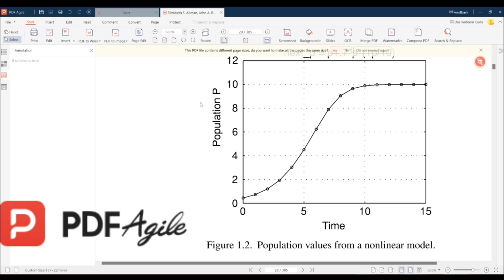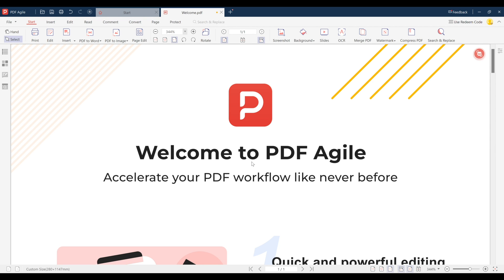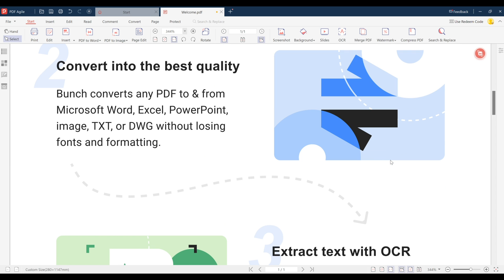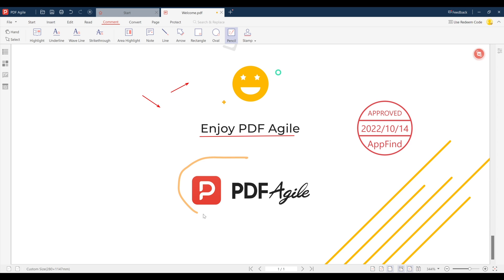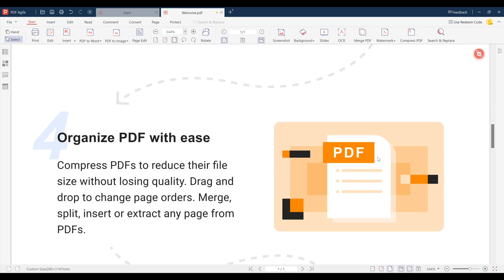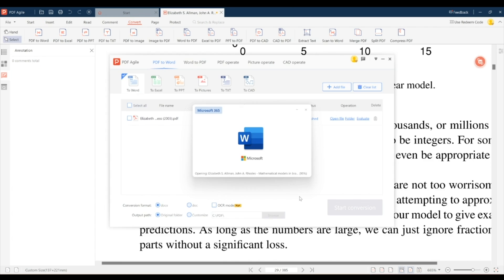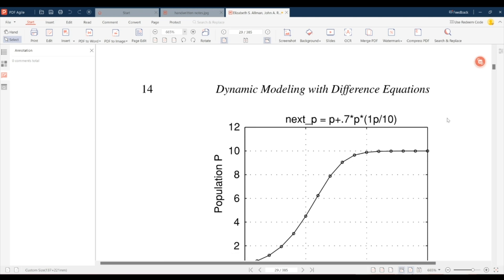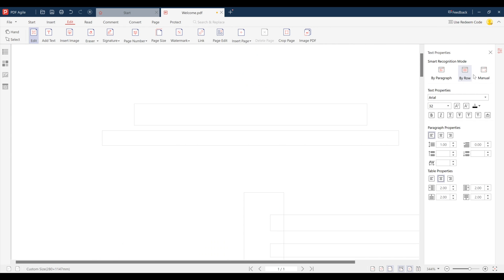PDF Agile - Scale Your PDF Workflow Like Never Before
Read, edit, convert and combine PDF files with PDF Agile which is free to download!

With PDF Agile, you can edit traditional and image PDFs, combine, split, and compress your PDF. Also, convert PDF to Word, Excel, PPT, images, and even turn your PDF into a DWG file.

Let us know your favorite feature of PDF Agile in the comments below!

In addition to the regular content, this video contains content made in collaboration with PDF Agile. No restrictions were made on any sort of critique whatsoever, nor was I told what to say or do, all additional content is of my own opinion and creation.